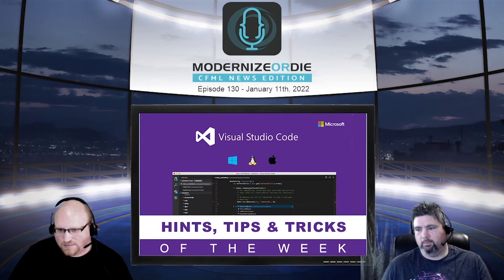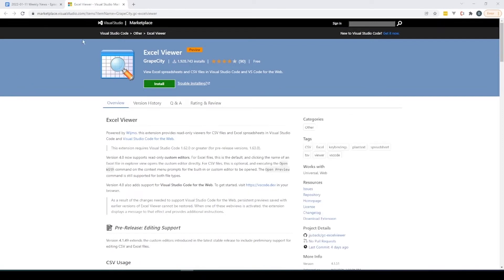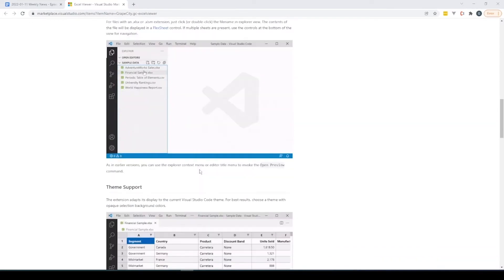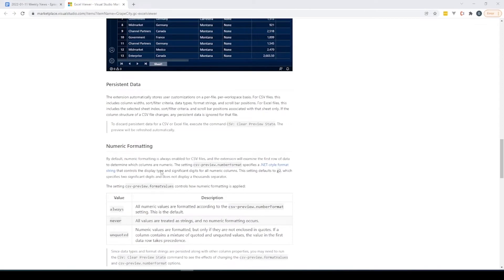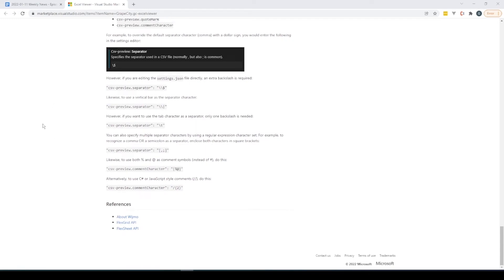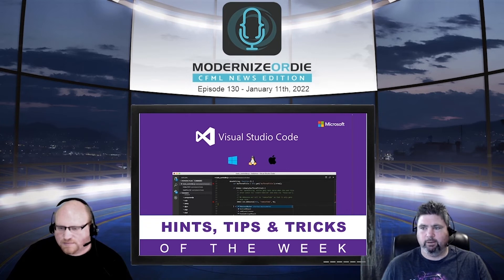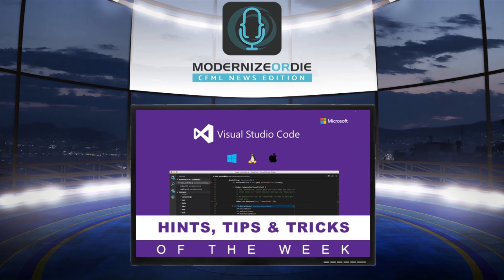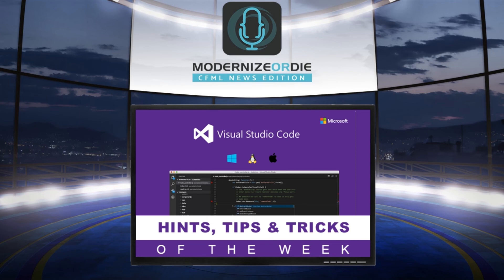Excel Viewer - VSCode Hint Tip and Trick of the Week - 1/11/22 - Episode 130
If you’re working with data, there’s a high chance that you’ll also encounter an excel spreadsheet in some form. Excel Viewer makes it easy to deal with excel data in your VS Code editor by formatting long and comma-separated strings into a tabled format. This can work wonders for your .csv, .tsv, and .tab extensions.